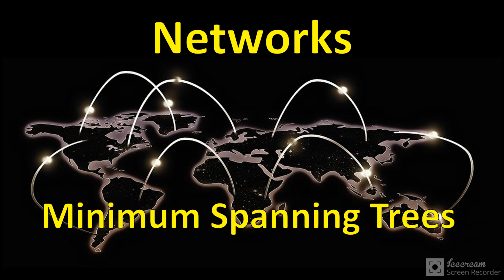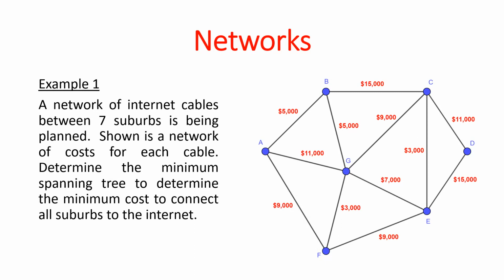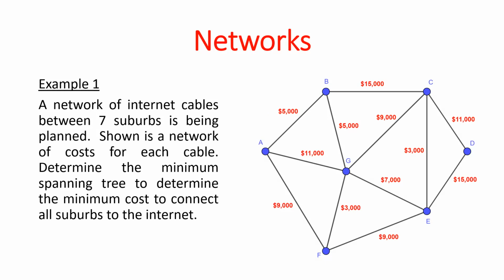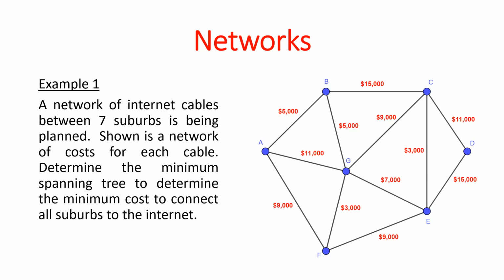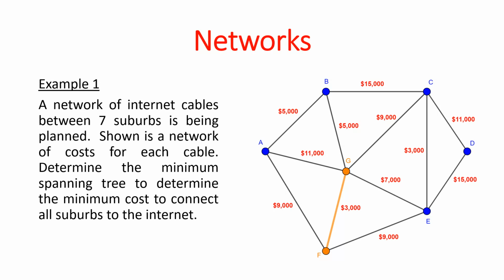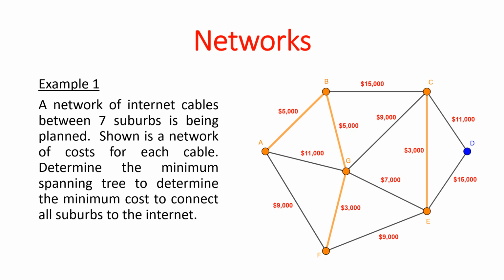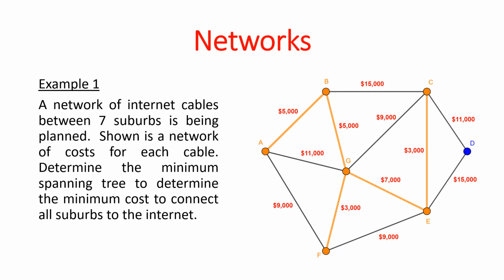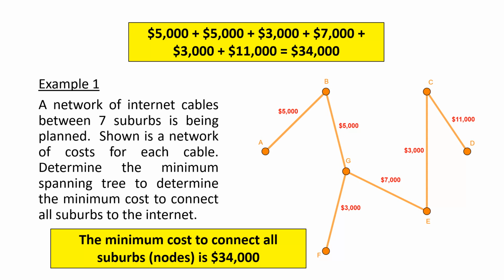L2N6 - Minimum Spanning Tree